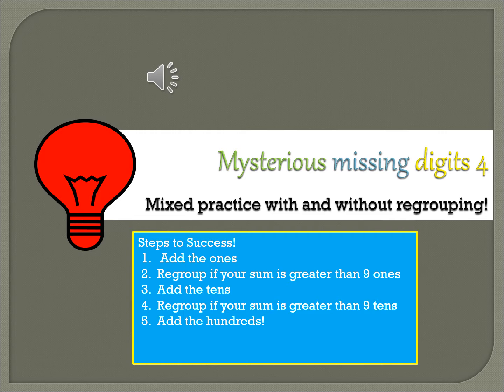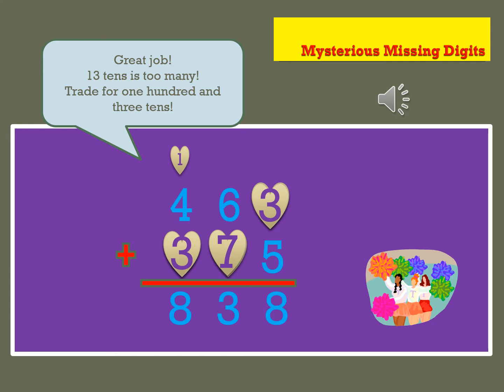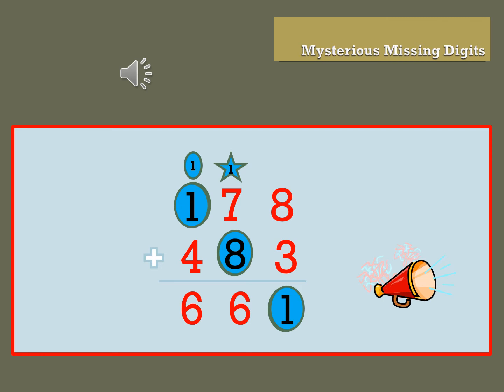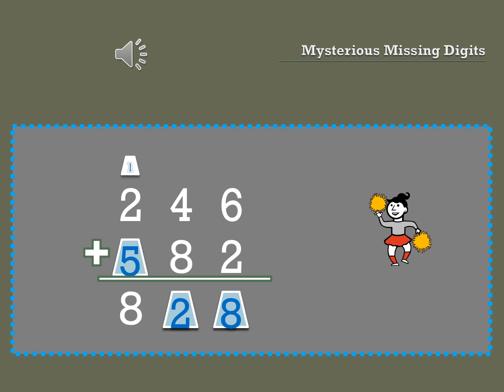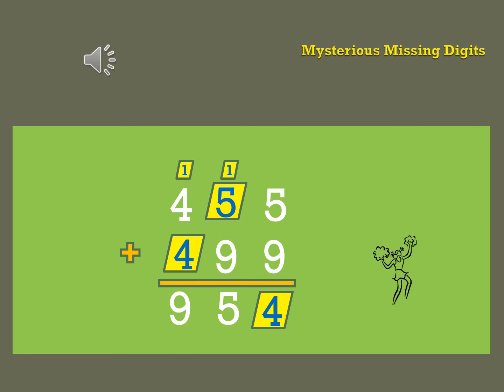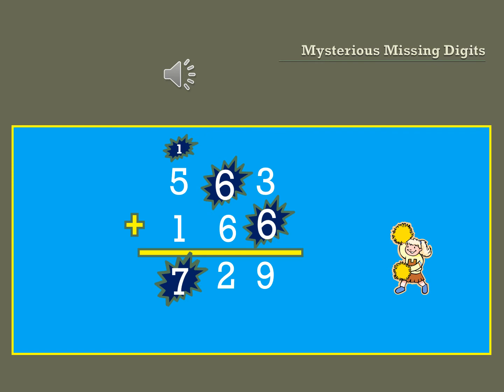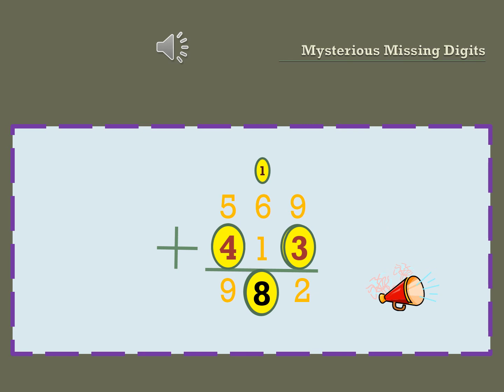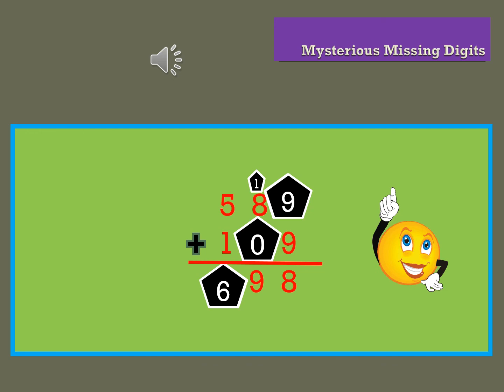3-5 Math Video #60